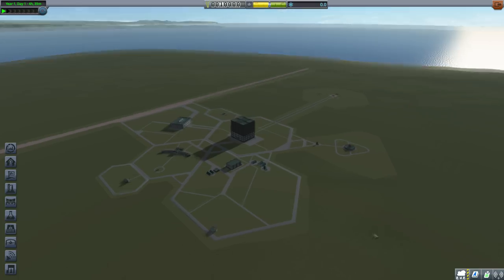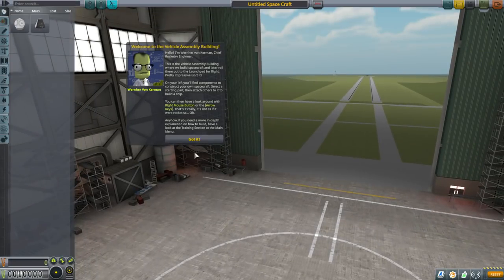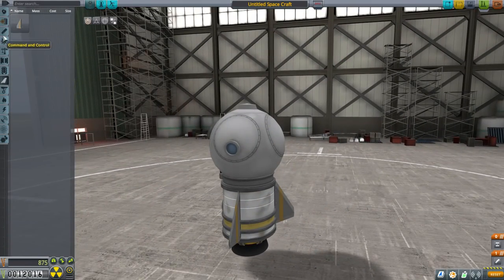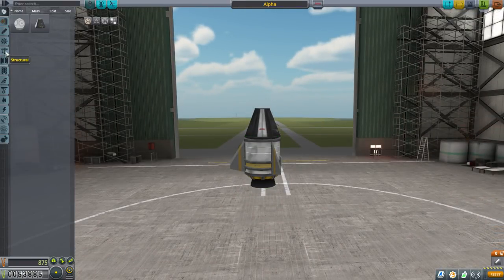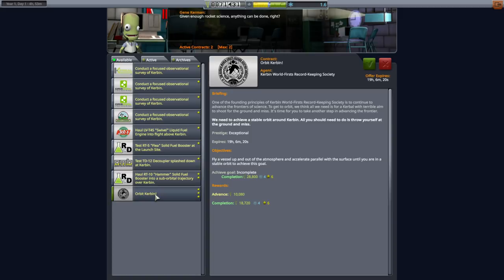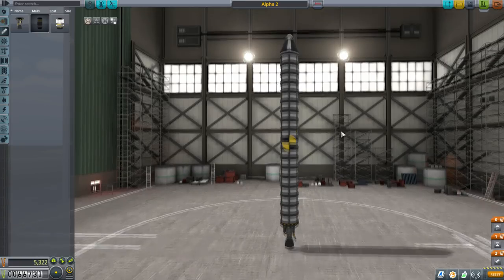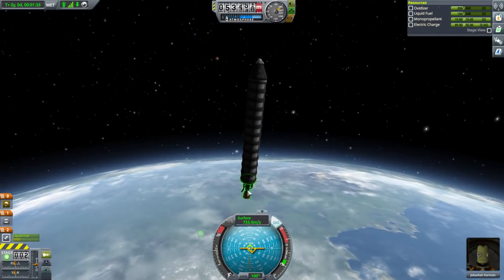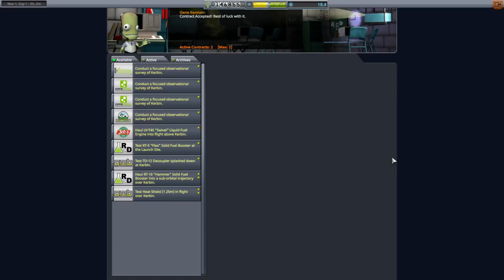Kerbal Space Program 1.4 Tutorial Career 01 - Starting in Career Mode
I explain the very basics of career mode while handling some suborbital launches.